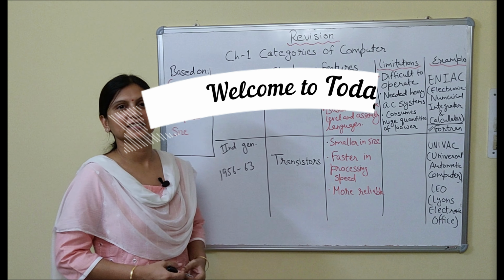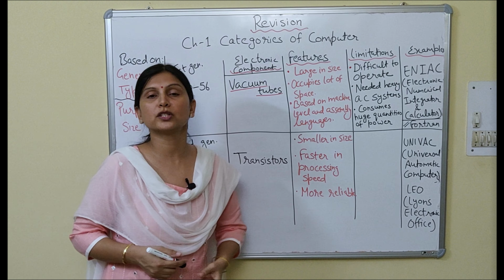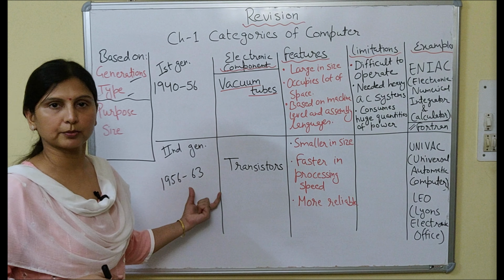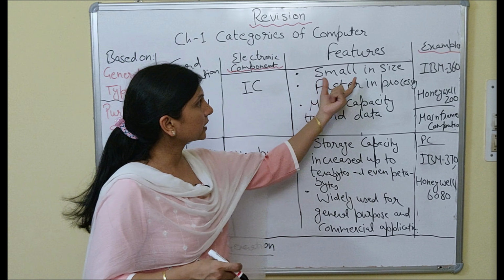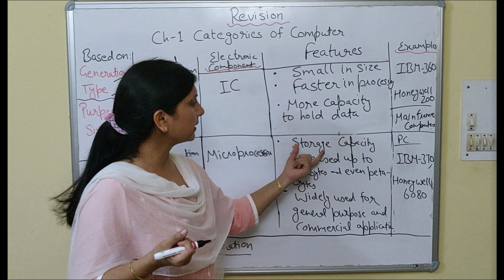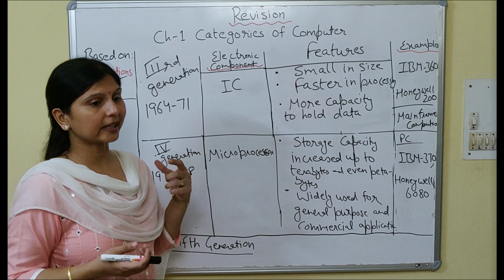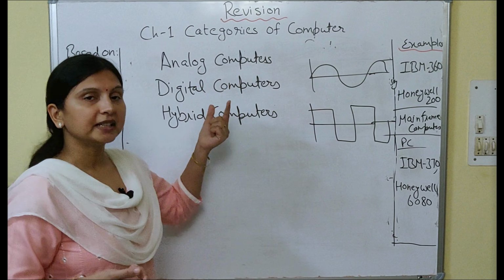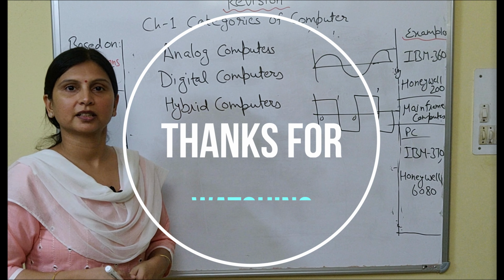Categories of Computers class-6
Topics:-
1) Categories of computer
    - on the basis of generation
    - on the basis of types